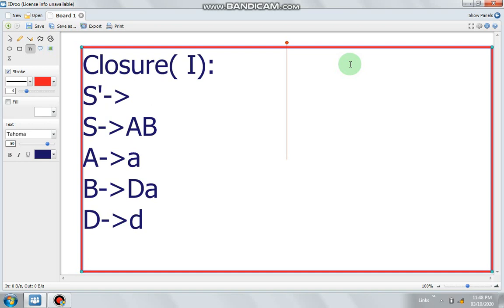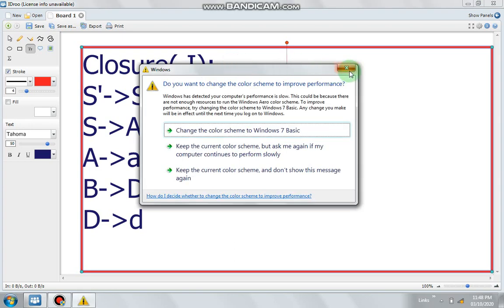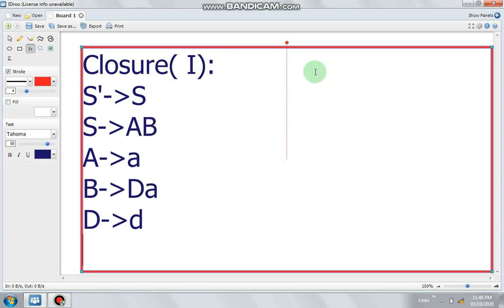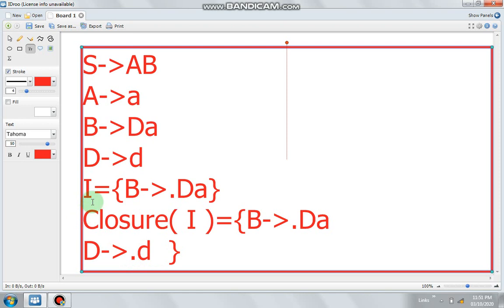Closure Function in Compiler Design Example 1